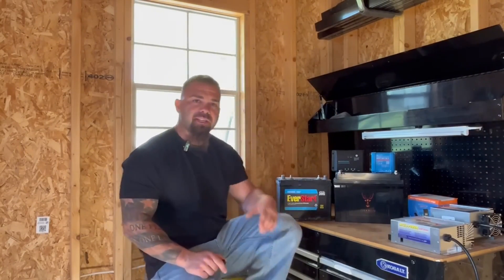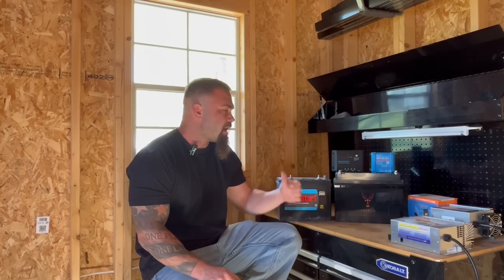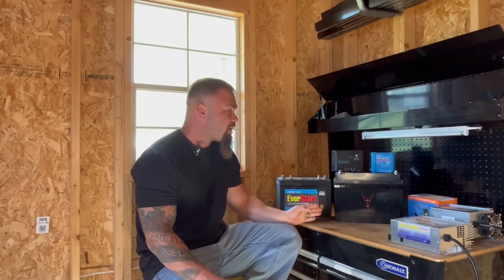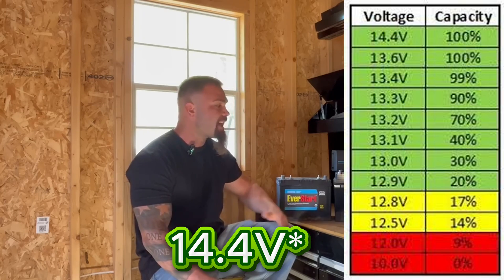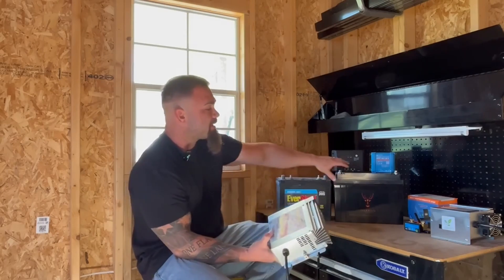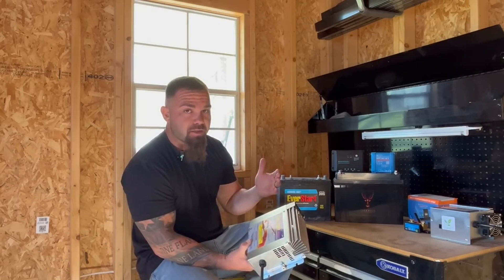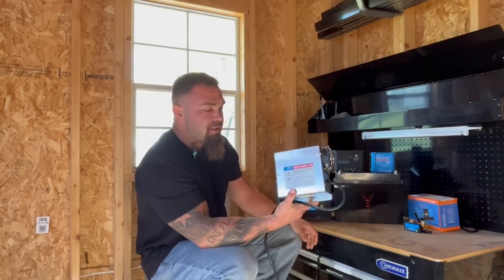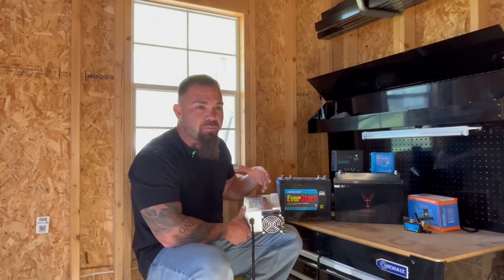RV Lithium Battery Upgrade Explained | Charger, Settings, & Shunt Monitor Setup!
Ready to upgrade your RV battery system from lead acid to lithium? In this video, I walk you through everything you need to change to make your RV lithium conversion safe, efficient, and reliable.

We’ll go through swapping to LiFePO₄ batteries, updating your battery charger, installing a shunt monitor, DC to DC chargers for motorhomes, and changing all your charging source settings to the correct lithium profiles — including your solar charge controller and inverter/charger.

🔋 What You’ll Learn:

Why lithium is a major upgrade over lead acid

Why people have so many issues after swapping

Choosing and setting up a lithium-compatible charger

Installing a shunt battery monitor

Adjusting solar charge controller settings for lithium

Whether you’re upgrading for better off-grid performance, faster charging, or longer lifespan, this video covers every setting and step so your system runs perfectly.

🛠️ Products Used in This Video:
Victron Smart 30A Charger
Progressive Dynamics 60A Lithium Converter
Victron Smart 50A MPPT Solar Controller
Victron Smart Shunt
Victron DC to DC Charger